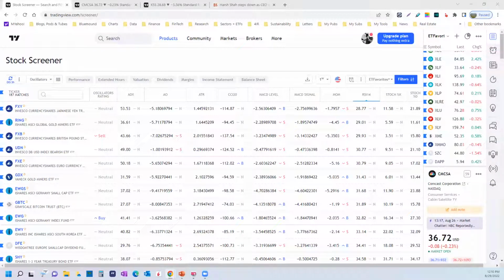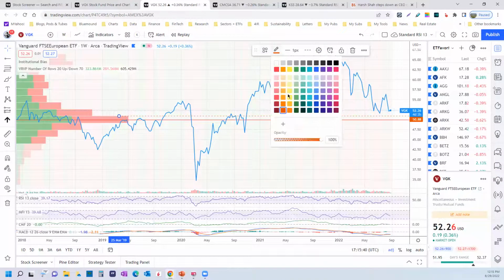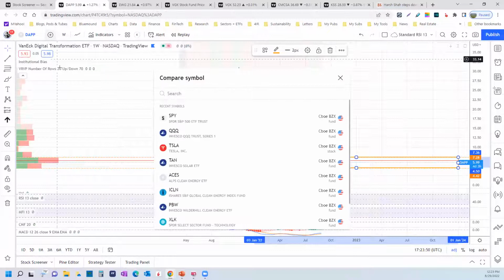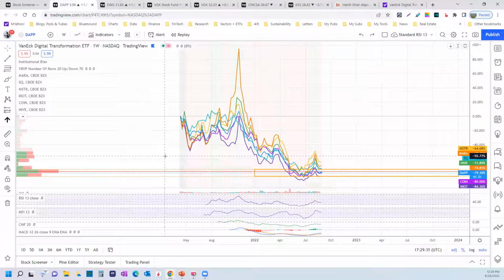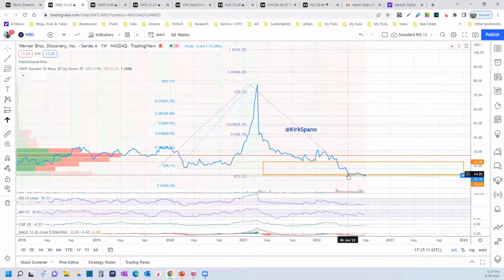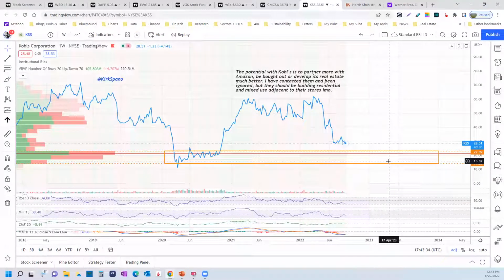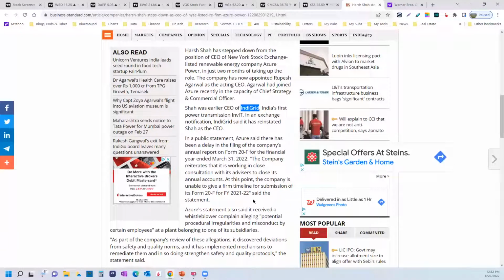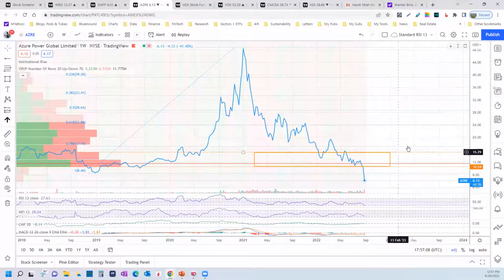Using TradingView To Find Cash-secured Puts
Find me at: https:FundamentalTrends.com

Sign up for free to get my Special Reports & Quarterly Outlook.

While most of what I do is cyclical and longer-term, if you want a small taste of how our shorter-term trading works, try our members only swing trading and crypto channel with Scott "Shooter" Henderson, one of the best technical analysts I've ever seen. Our swing trading and crypto YouTube channel is only $1.99 just so you can get some of the trades to try.

Here's the most important thing I've learned about investing:

Less risk is what makes more money. Not the other way around.

Simple truths for the 2020s:
*Technology is still king, invest in $4IR.